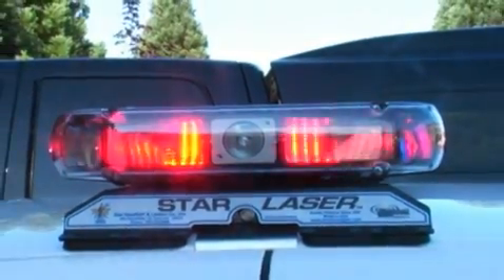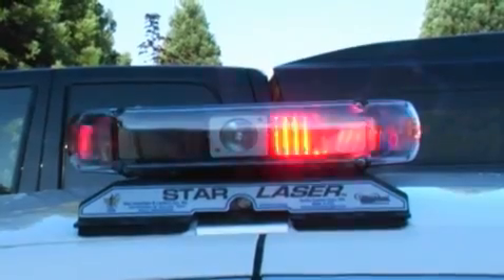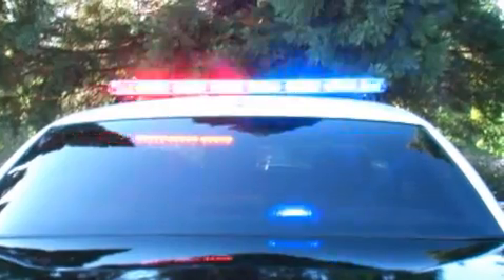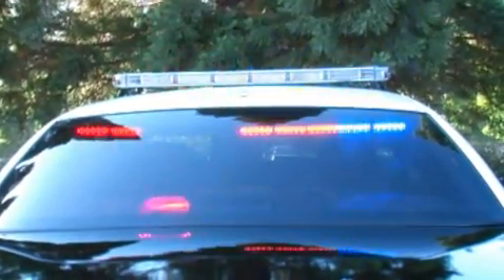Star SVP Demo Car